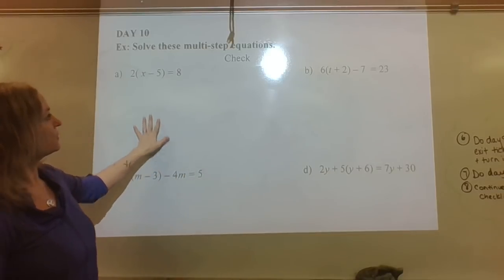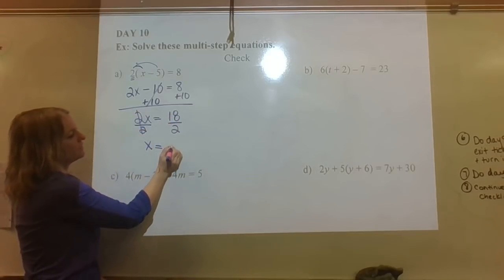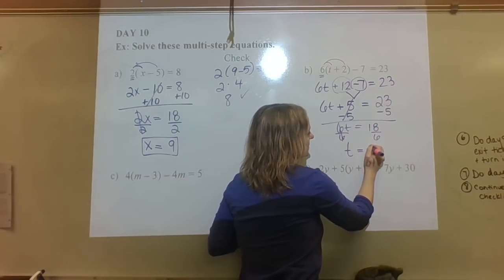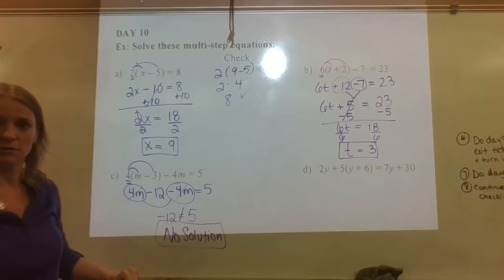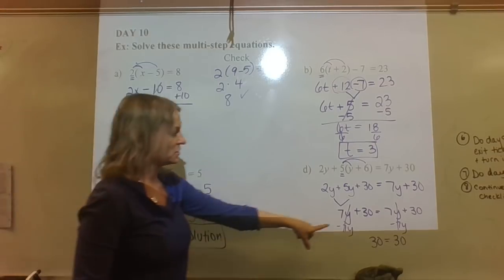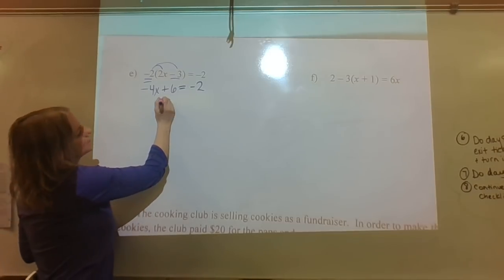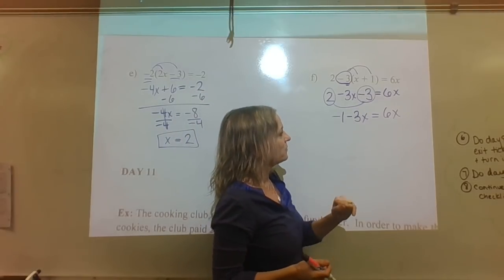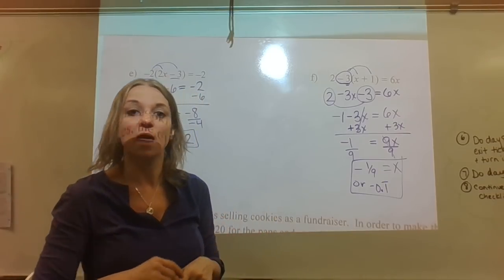Unit 3, distribute and multi-step